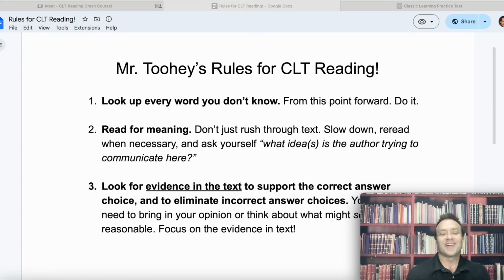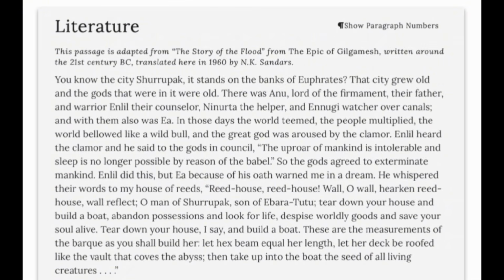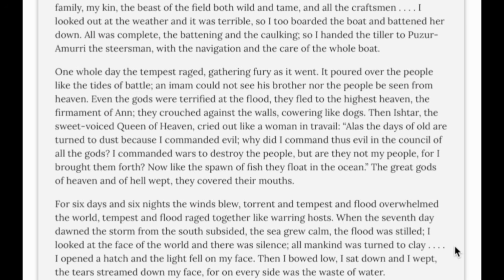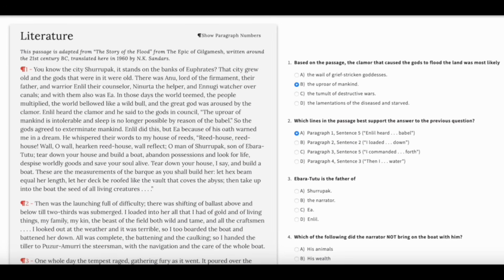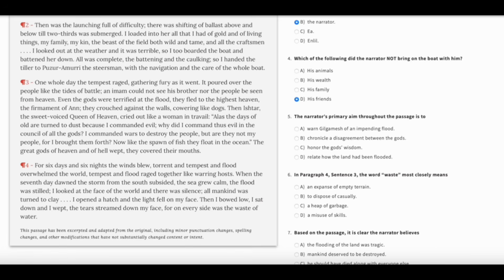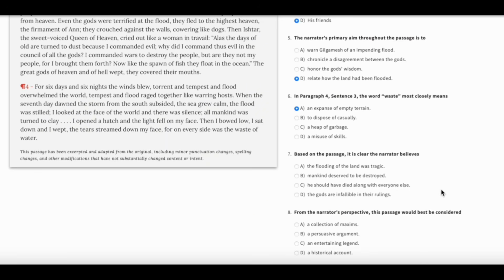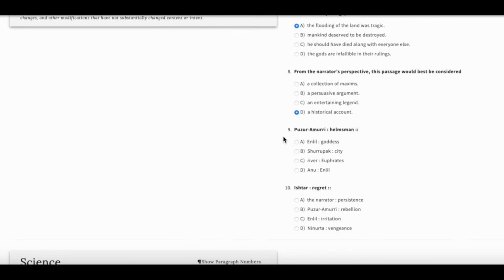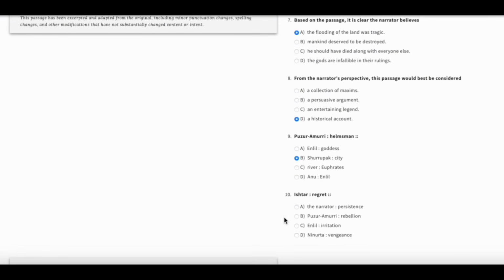CLT Reading and Writing Crash Course! - Day 1 (Part 1)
In this video, I teach you how to approach a high-level academic text, and how to use evidence in the text to find the right answer every time on the Reading section of the CLT Test!